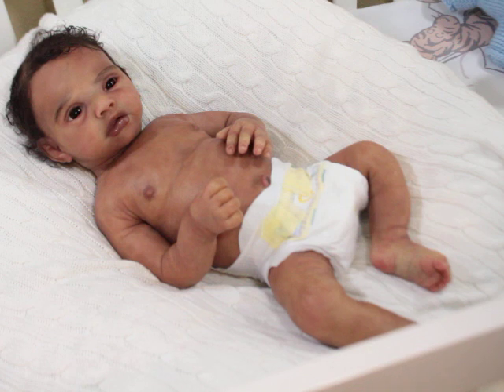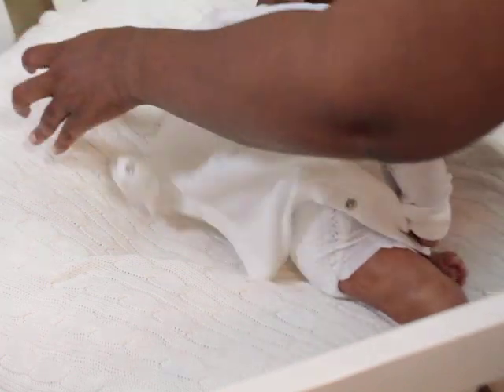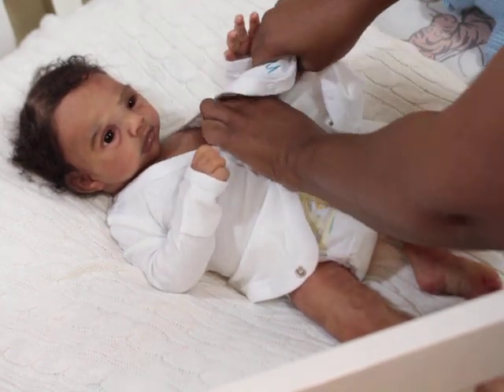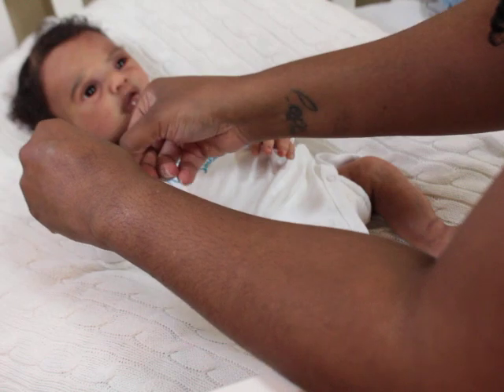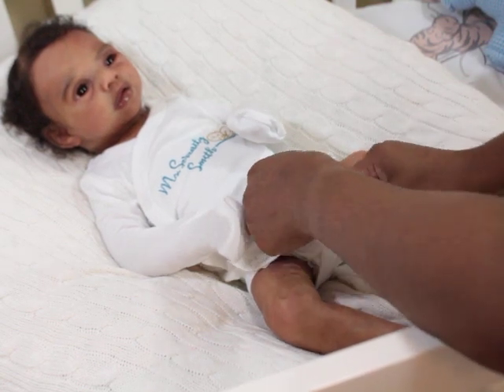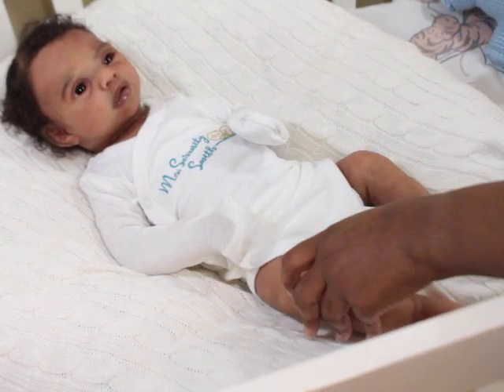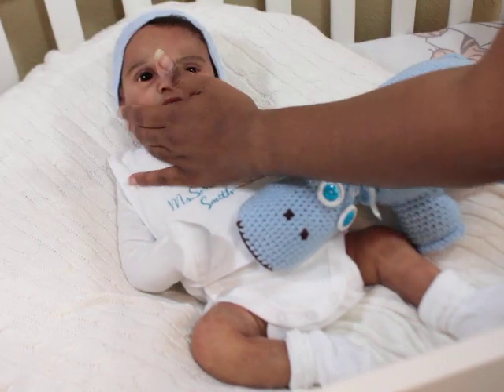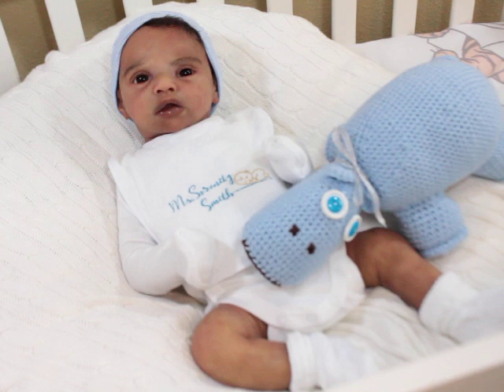Silicone baby Luca going home!